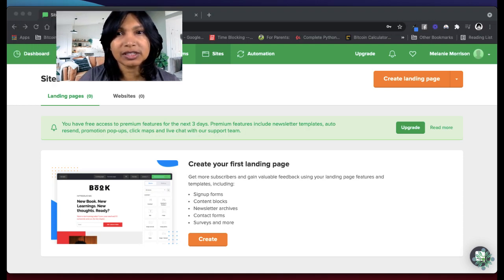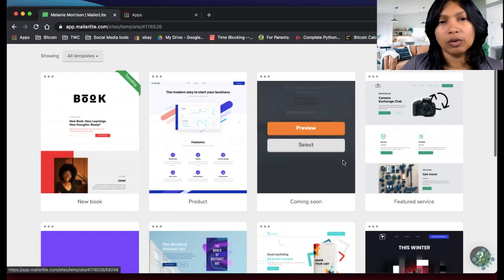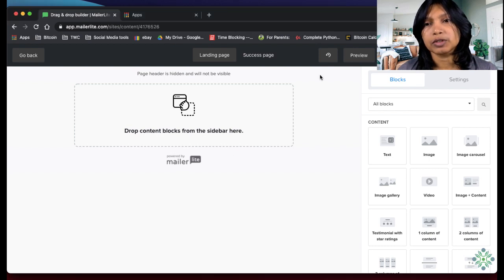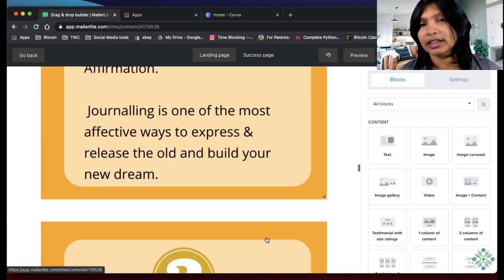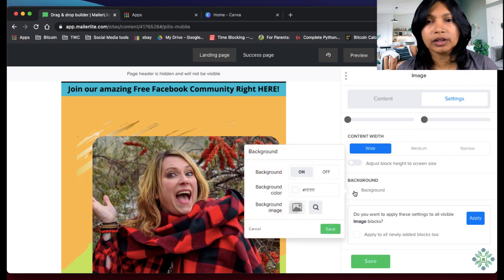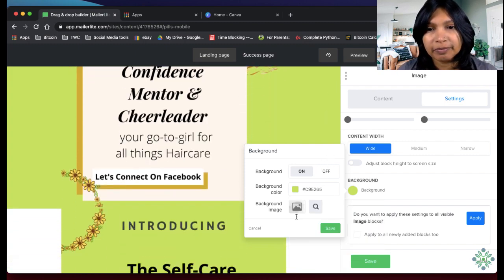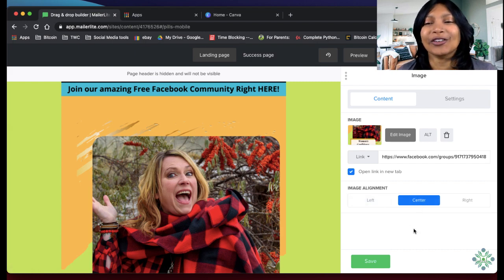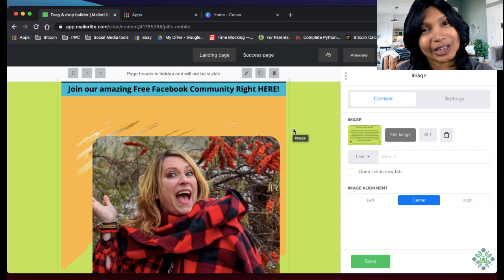Setting up a sales page on mailer lite